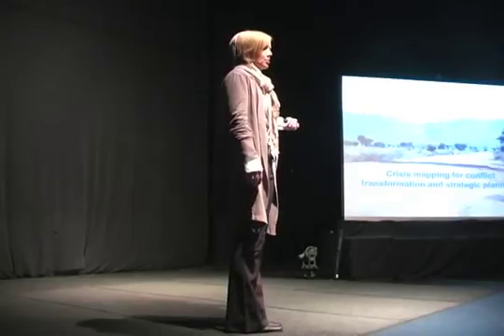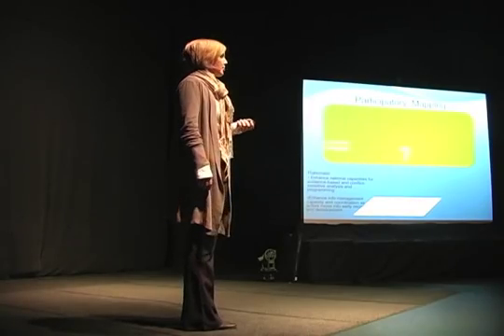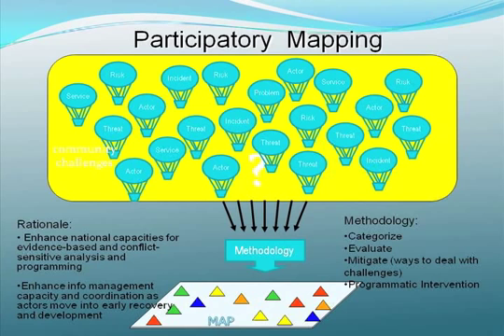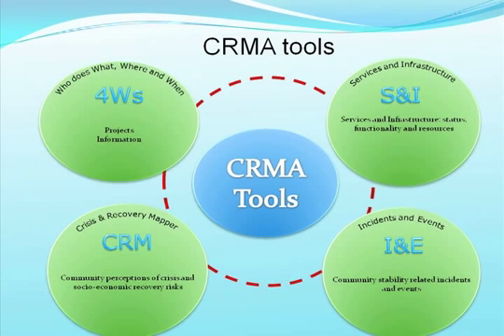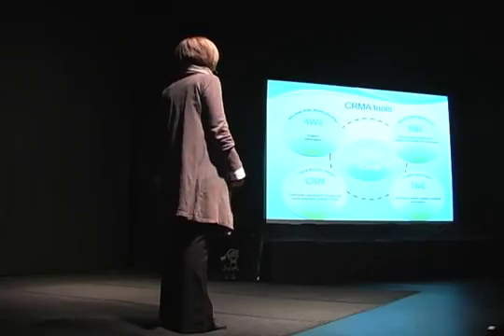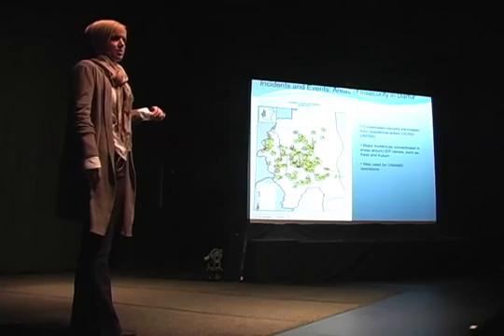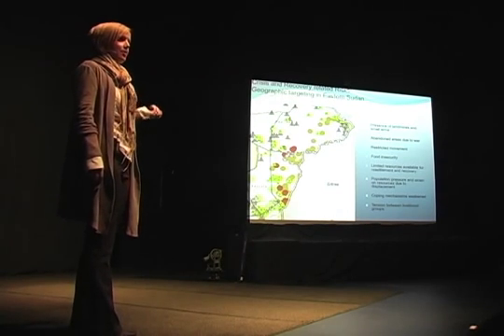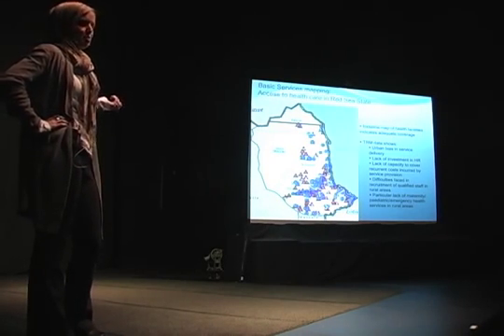ICCM 2009 - Crisis Mapping and Recovery in Sudan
Margunn Indreboe Alshaikh from UNDP Sudan's Crisis and Risk Mapping Analysis (CRMA) program gives an Ignite Talk at the first International Conference on Crisis Mapping (ICCM 2009). More information at: